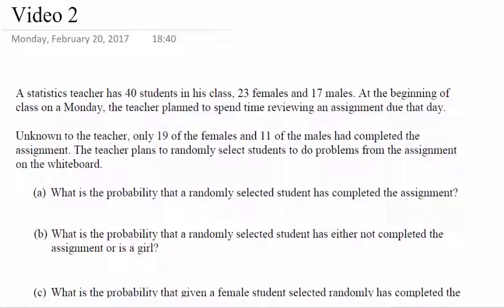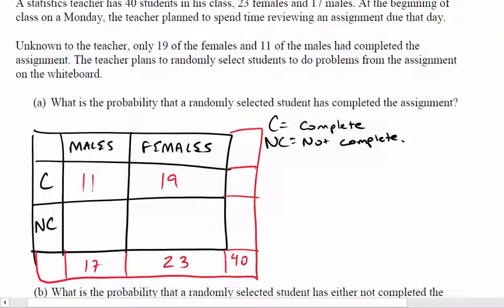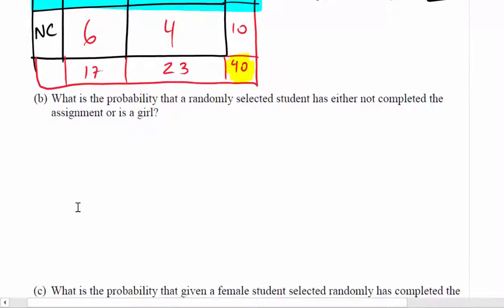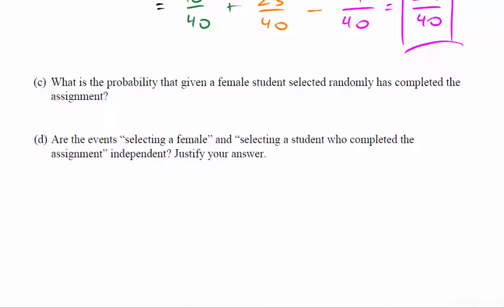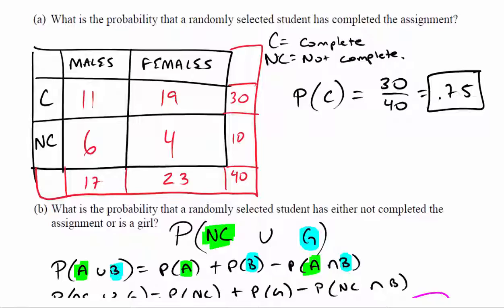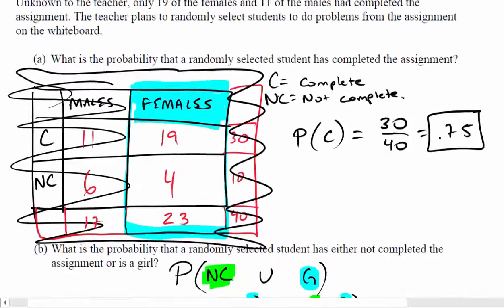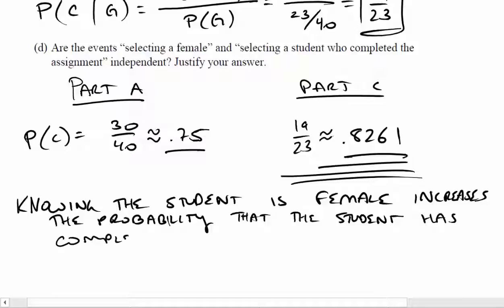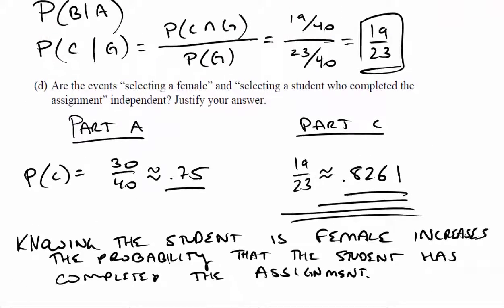Mat650 Stats Video 2